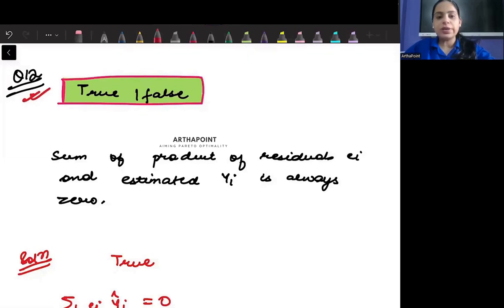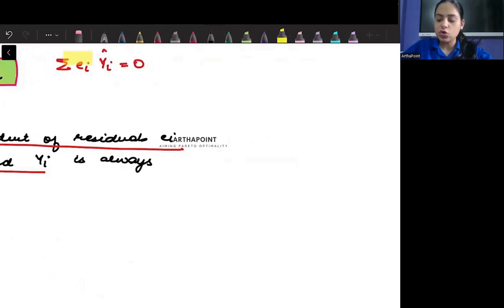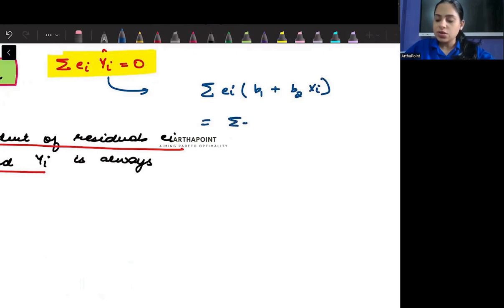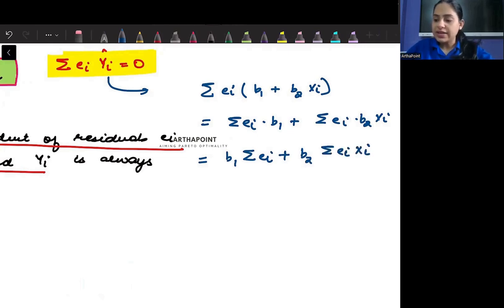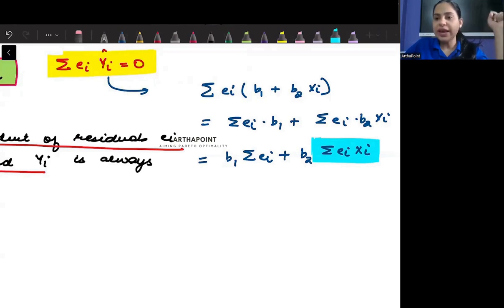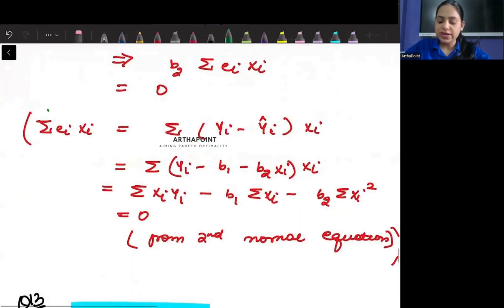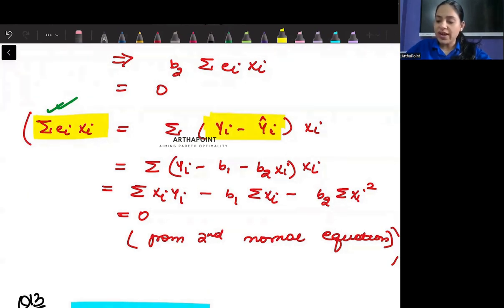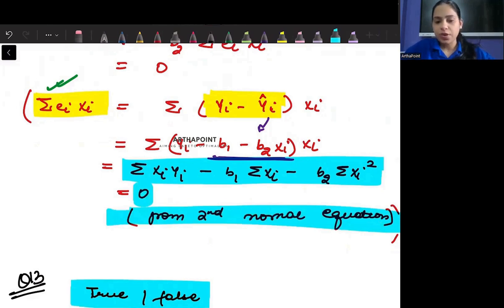Q12 | Introductory Econometrics Sem 4 Past Year Solutions | BA (H) Eco Hons DU SEM 4 Coaching